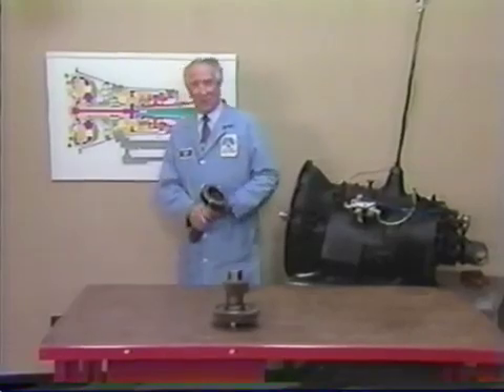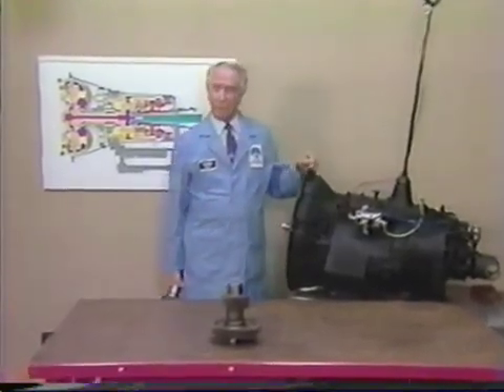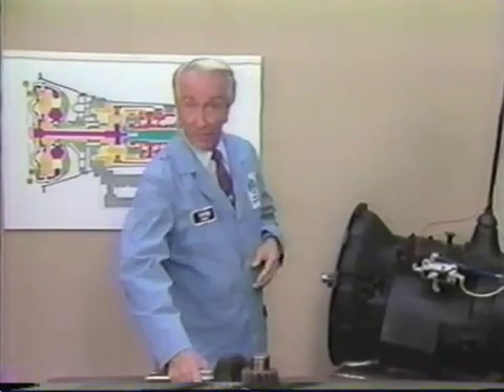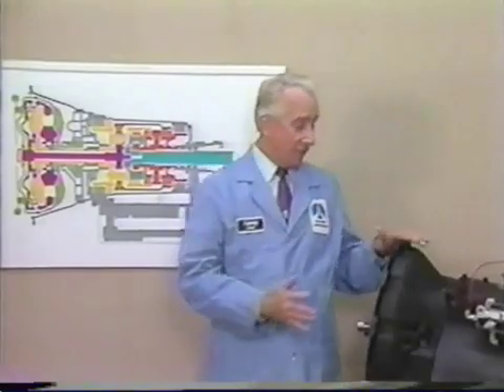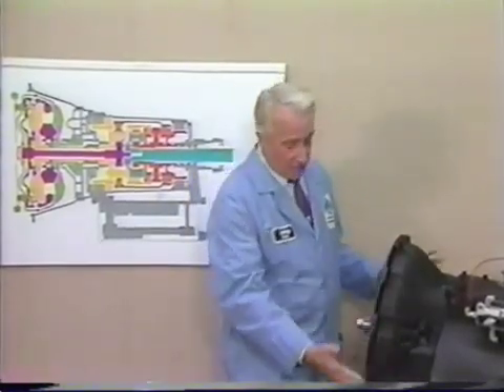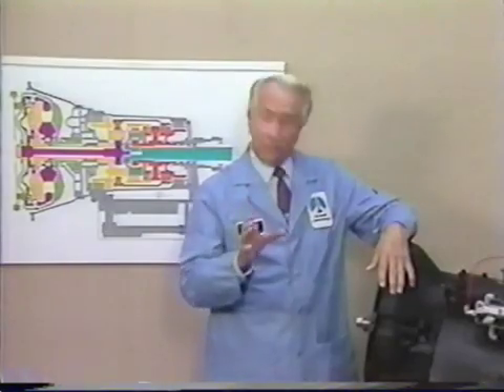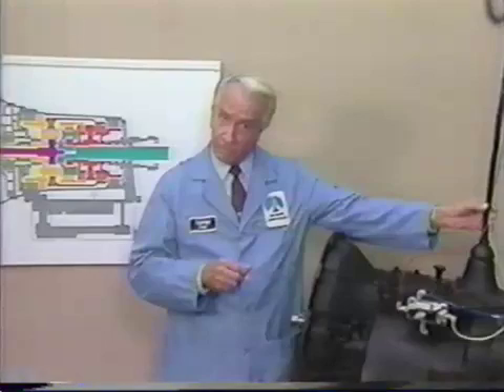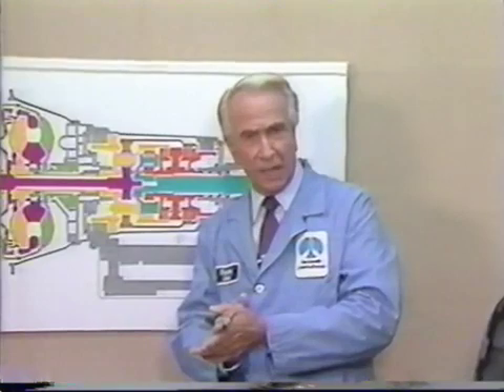Rockwell Turbo Encabulator Version 1